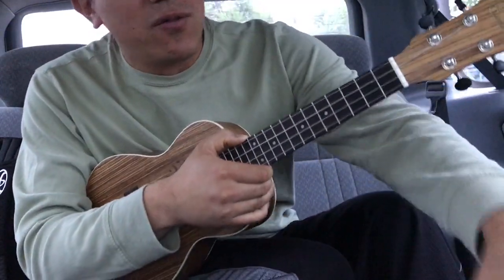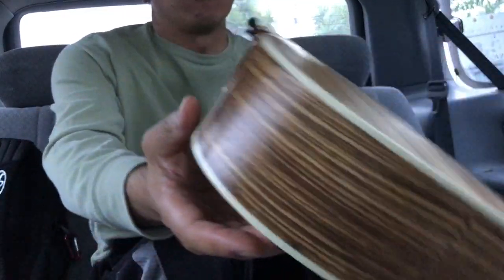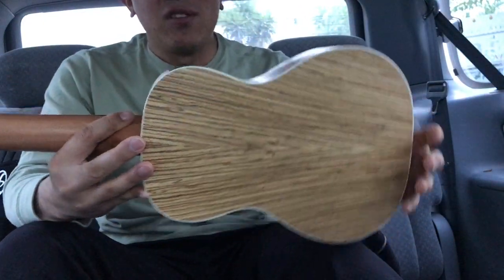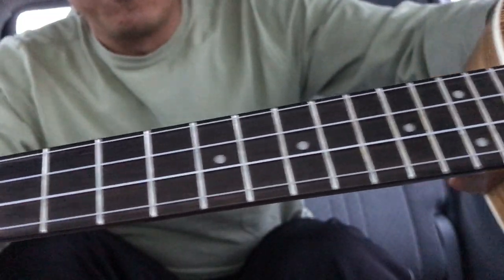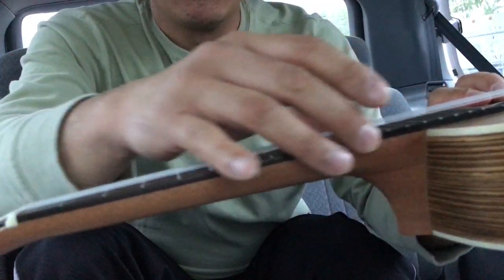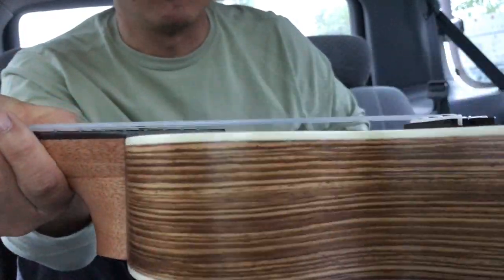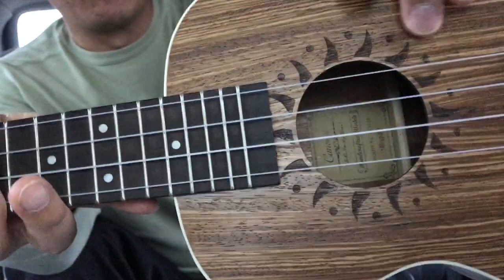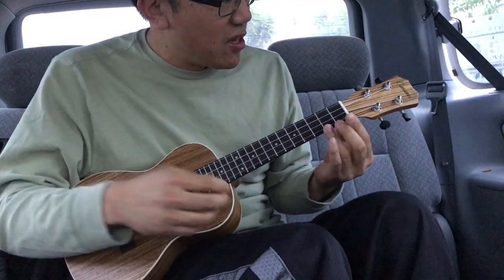Zebra Wood Caramel Ukulele Concert Sized Review - Paid $36 on Amazon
I'm a self trained musician, so yeah. Don't hate too much. On top of that, I'm out of practice.

zebra, wood, caramel, ukulele, concert, review, song